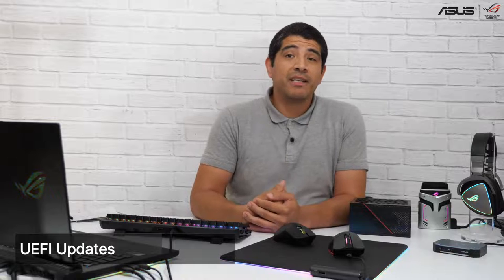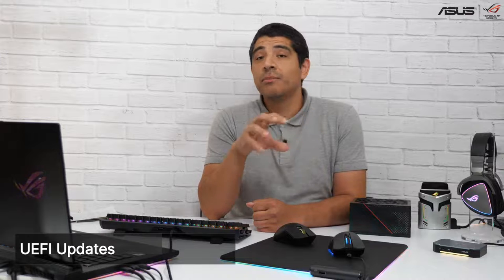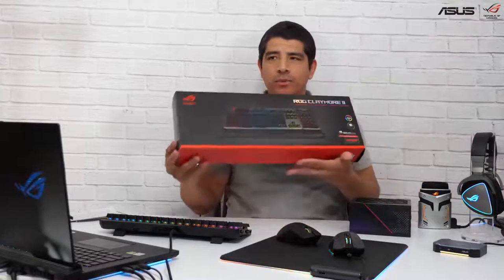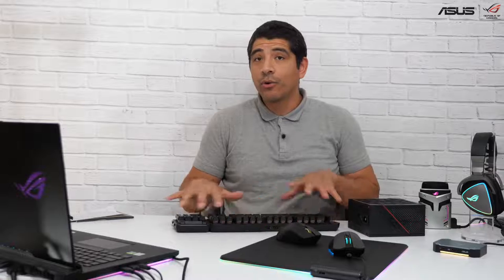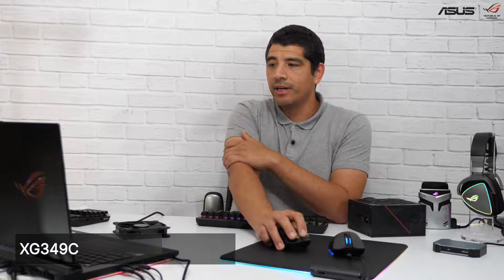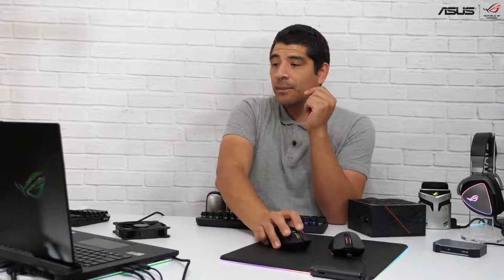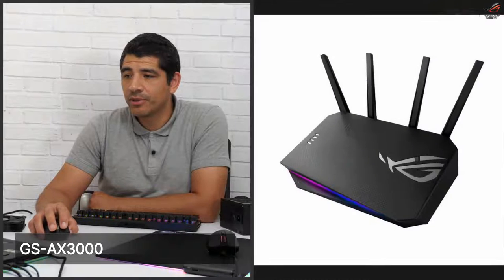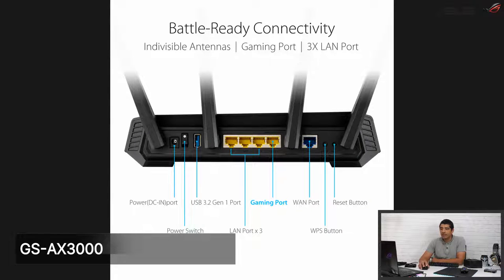PCDIY Weekly Live Stream #21 - New X570 motherboards, new monitors, new routers & keyboard & mice!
In this week’s stream, we check out some of the newest announcements from ASUS including
New X570 motherboards, new ROG STRIX, and ProArt series monitors as well as new peripherals including wireless keyboards and wireless mice. Last but not least new mini PCs as well as new ROG gaming routers.

ROG Claymore II
ROG Gladius III
New ASUS ROG X570 Motherboards - Passively cooled design coming soon
Updates on ASUS AIO coolers, with sneak peek, and quick unbox of the Ryujin II cooler
ROG STRIX XG349C ultra-widescreen gaming monitor
ProART PA32UCG-K professional photo and video editing and content creation monitor with 120Hz support and miniLED technology
Ryzen 5000U series mini PC PN51
ROG STRIX gaming routers with WiFi6 802.11AX GS-AX3000 and GS-AX5400